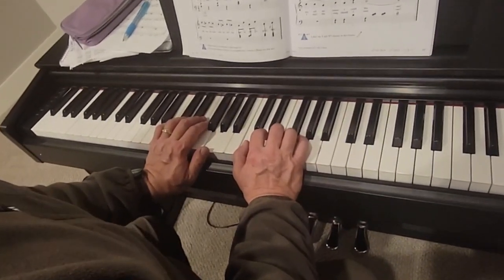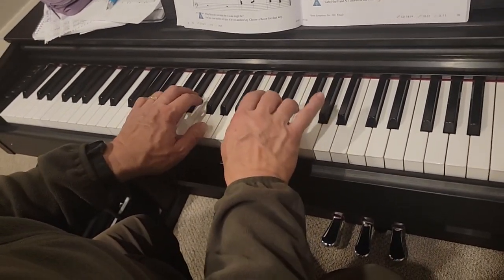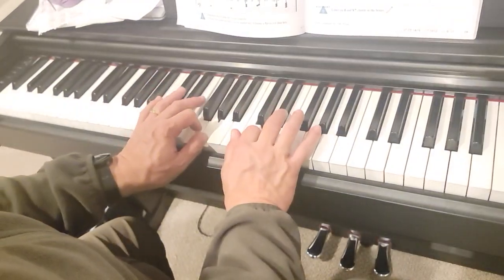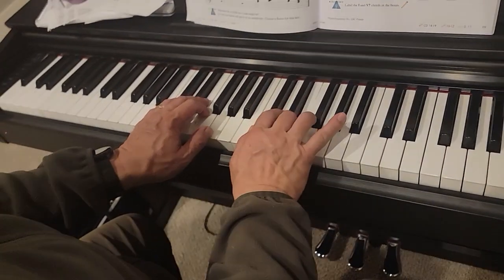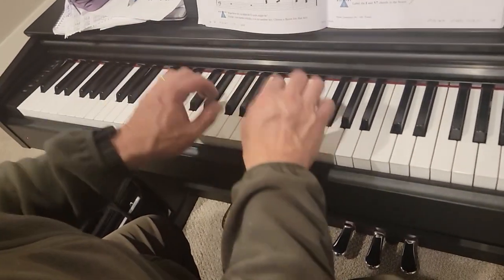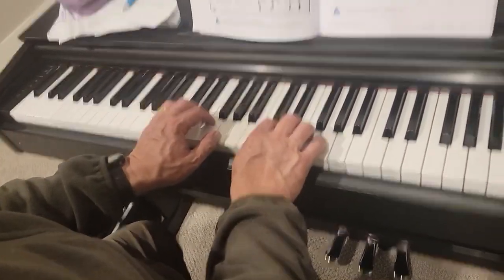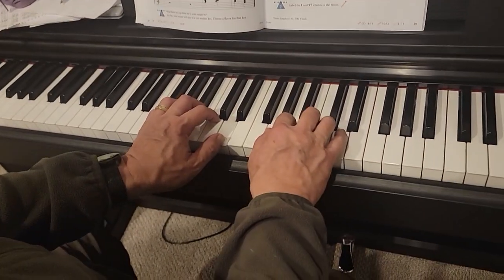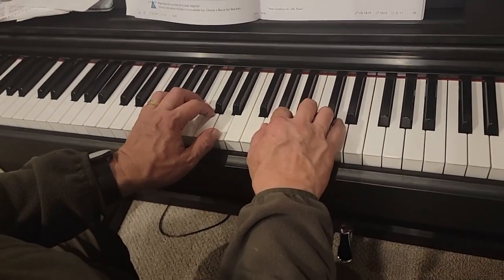Ice Cream & More Ice Cream